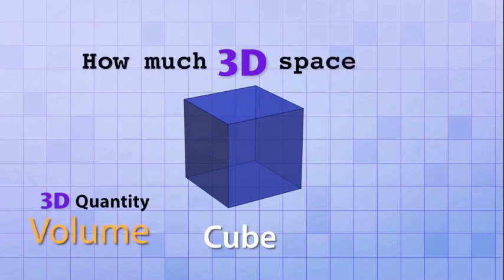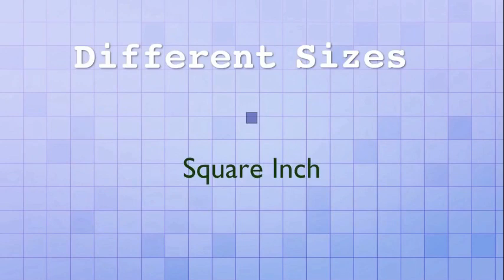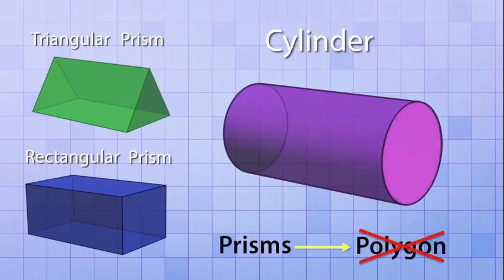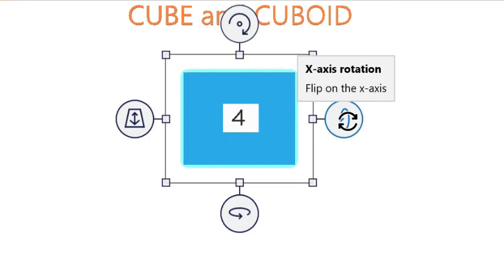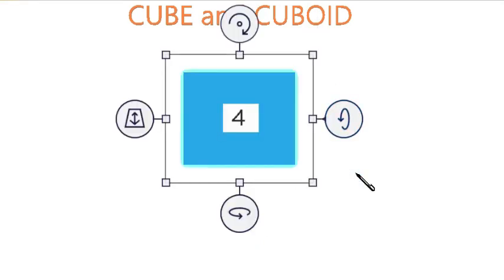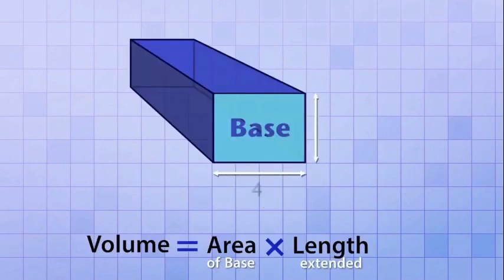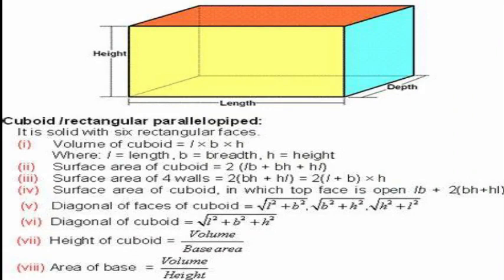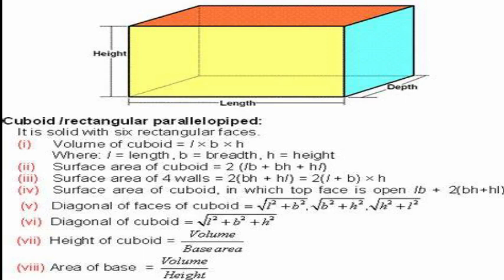CUBE and CUBOID. Surface Area and Volume. Class IX and X.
Surface Area and Volume. Visualising 3D and deriving the formulae of cube and cuboid like way early mathematicians did.  Though, they didn't have computer software.